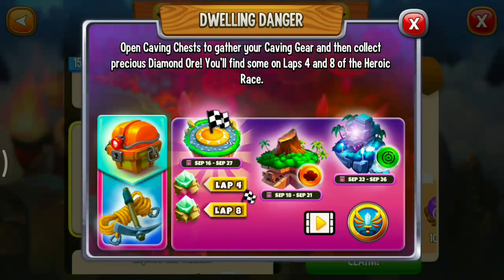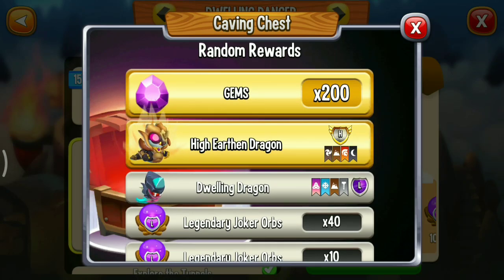Wish Me Luck ! Opening X5 Crawling Chest ! Dragon City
I opened crawling chest, it's contain gems, Joker orbs and even a Heroic dragon